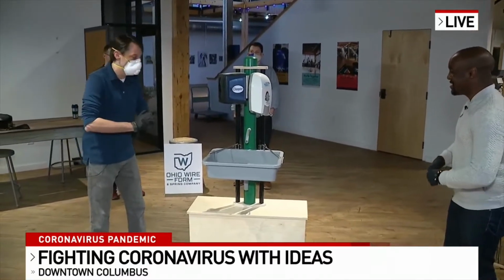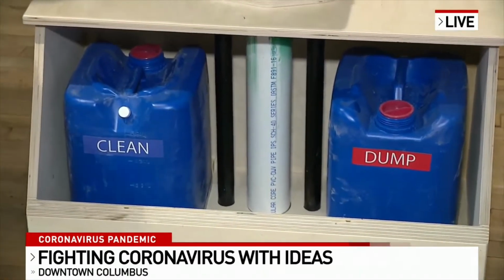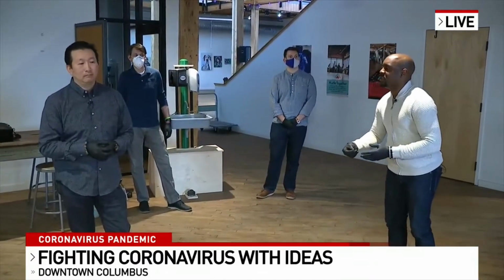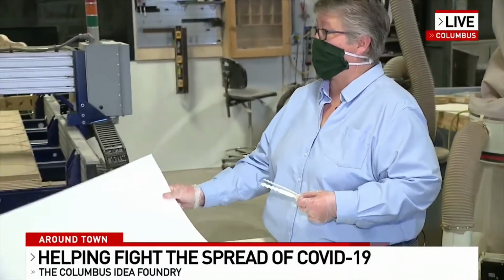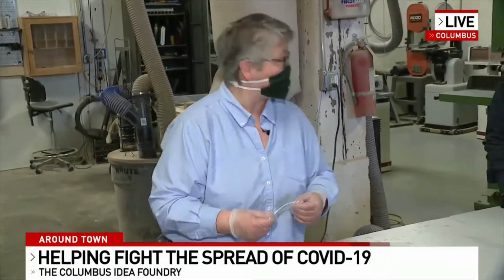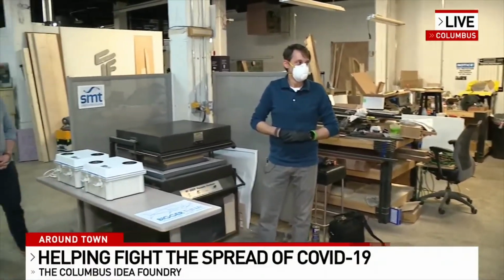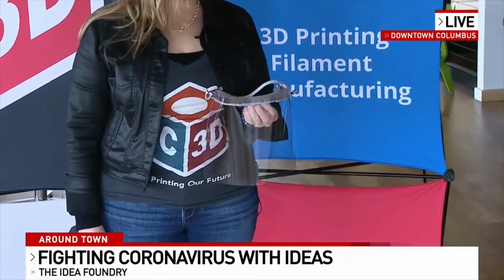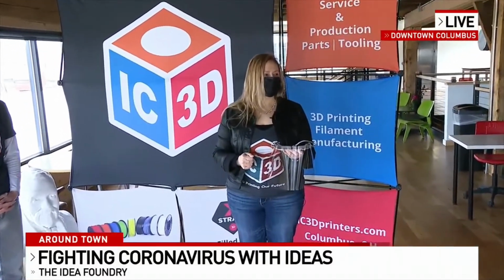Good Day Columbus visit to Idea Foundry to learn about how members are helping to fight COVID-19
Joe Sam from Good Day Columbus visited the Idea Foundry on 4/21/2020 to learn about how some of our members are producing products and offering services to help fight the spread of COVID-19.  Although the Idea Foundry is closed during the stay-at-home order, some of our members have continued making innovations at their homes and garages.  It was also interesting conducting these interviews while following social distancing and wearing masks! :-)  Enormously proud of makers at the Foundry and elsewhere who are creating products to help people around the world.  Below are the various start times for the different spots filmed about our members and their amazing products and services.

Start of video: Steve Sauer of Bigger Tuna Designs and Mark Williams of Ohio Wire Form talk about making portable hand washers for the City of Columbus (biggertuna.com, ohiowireform.com)

Minute 2:30 John Choi and WillowWorks, and their efforts to donate thousands of masks to NPOs and underserved groups (willowworksco.com)

Minute 5:39 Cathie Senter and her efforts to produce thousands of mask extenders on her home CNC machine and to send them to people for free

Minute 8:46 Steve Sauer and Jacob Tesmer of Bigger Tuna Designs discussing how they're creating decontamination units that can decontaminate roomfulls of PPE, and a live demo of vacuum forming (biggertuna.com)

Minute 10:55 Kimberly Gibson and Michael Cao of IC3D Printers, and their efforts to create faceshields - they shipped 10,000 to the State of Ohio this week! (ic3dprinters.com)

Minute 13:57 - Alex Schultze and Dr. Darshan Vyas of FactoryFinder and their efforts to source PPE for front line workers with their network of vetted factories overseas (factoryfinder.com)